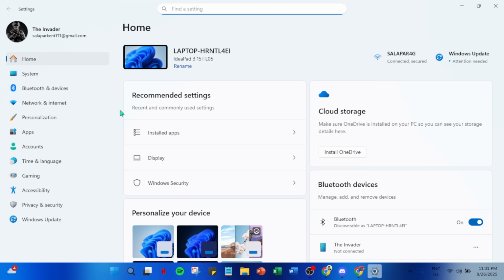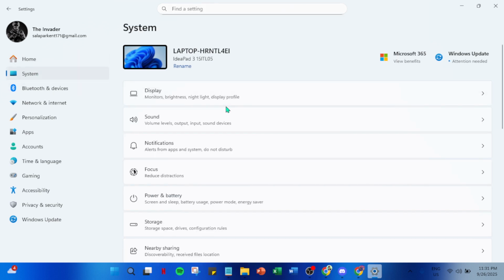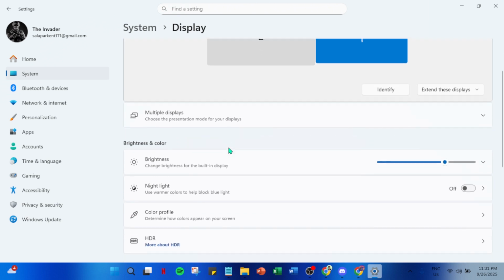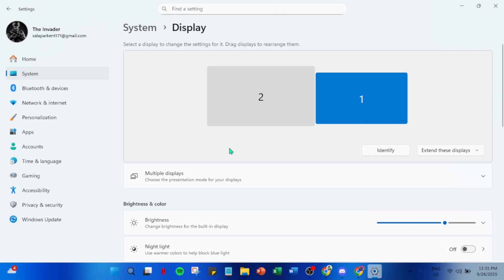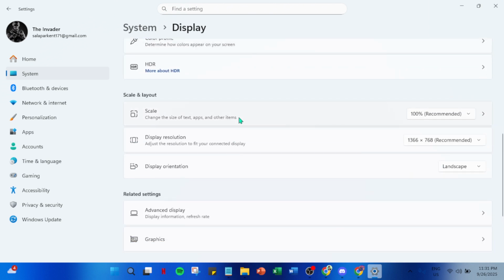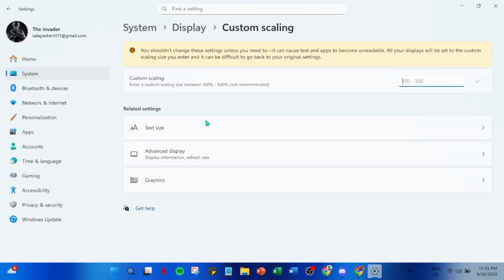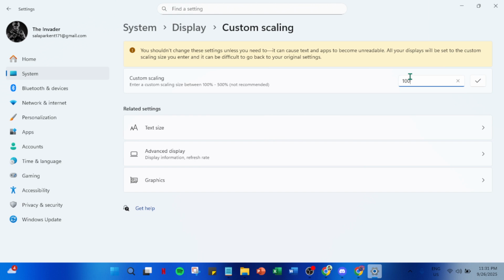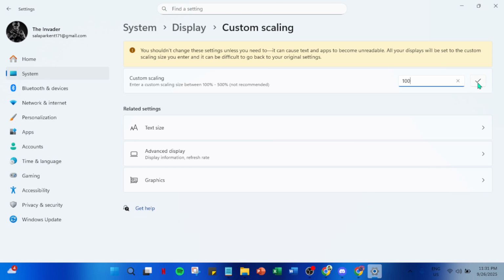How To Reset & Undo Custom Display Scaling From 500 _ To 100 In Windows [Step by Step Guide]